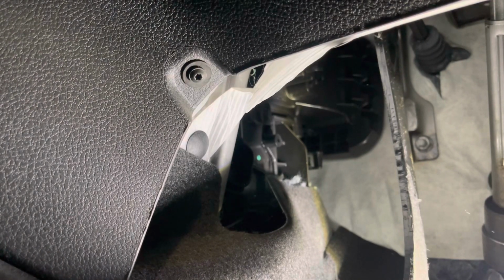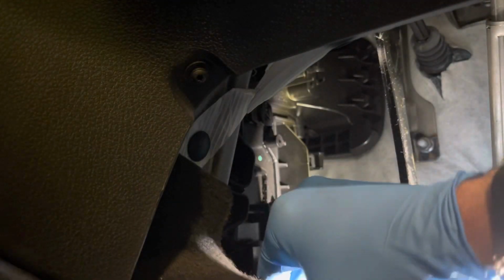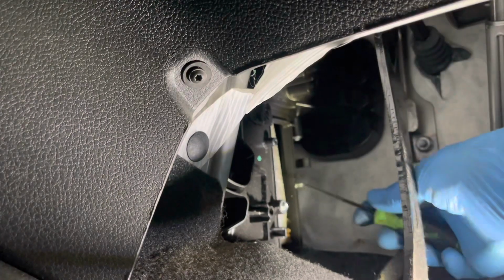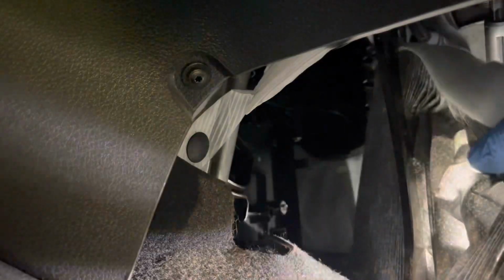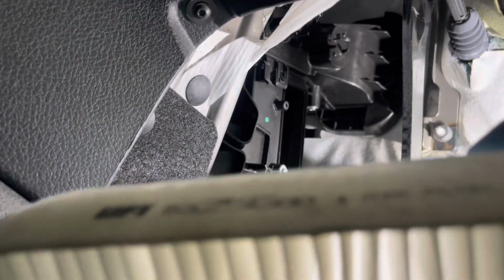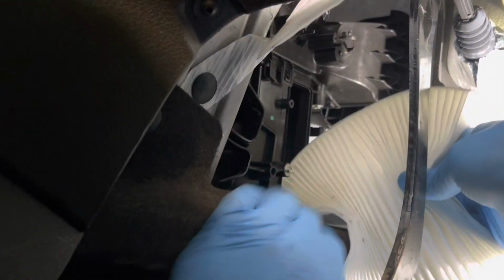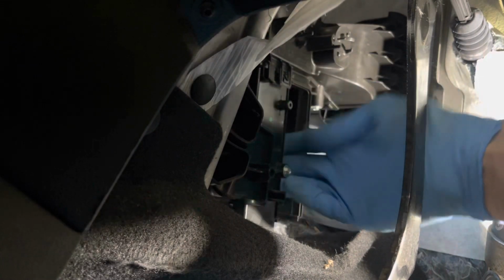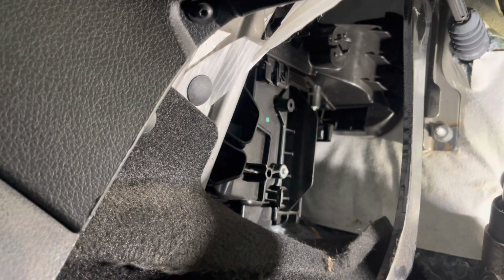Dacia Sandero Cabin Air Filter Change Pollen Filter Location and Replacement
This is how to change the cabin pollen filter on a Dacia Sandero. This is a right hand drive model but they’re all in the same place. It’s easier to do on the left hand drive as there’s no clutch pedal in the way.